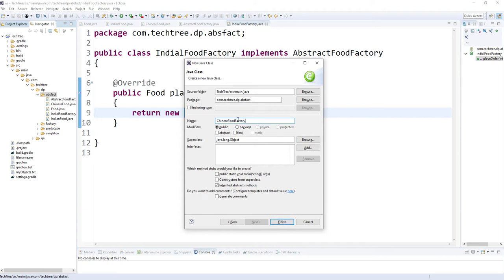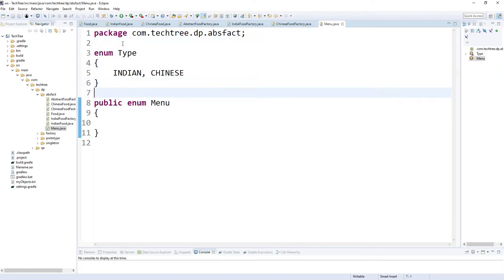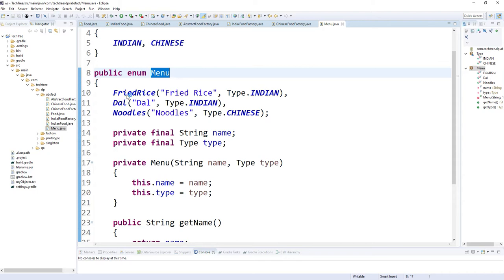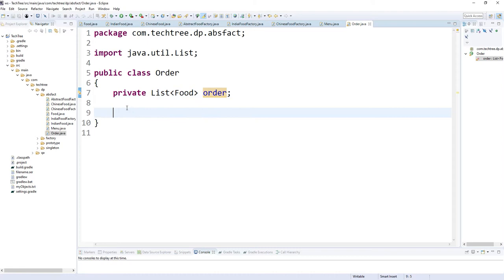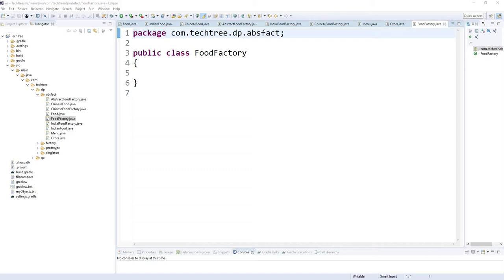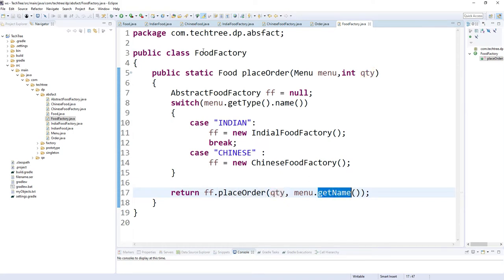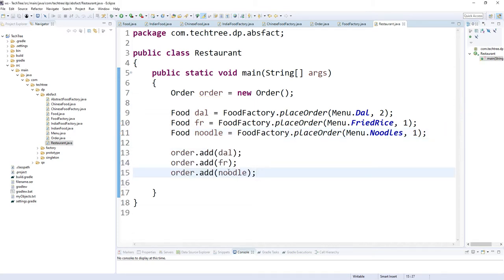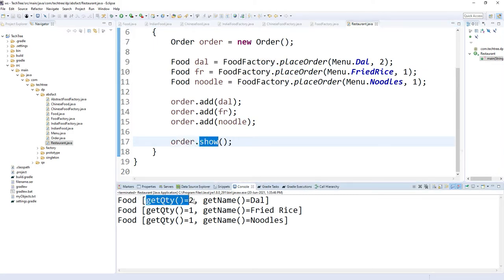Abstract factory code example (Part-2)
Solving Restaurants problem.
Restaurants Simulator using Abstract factory pattern